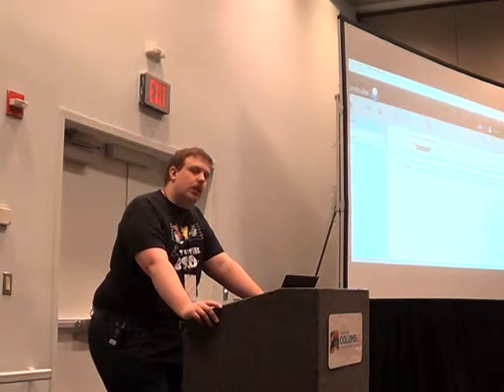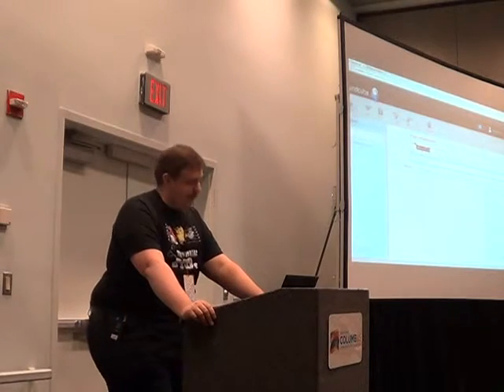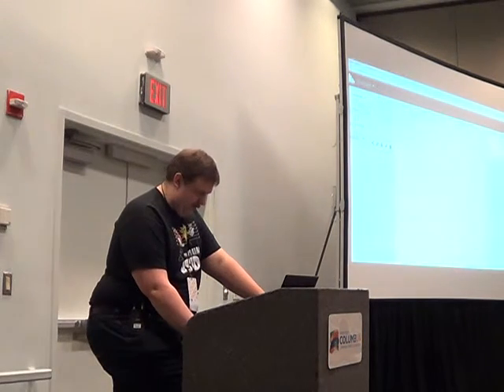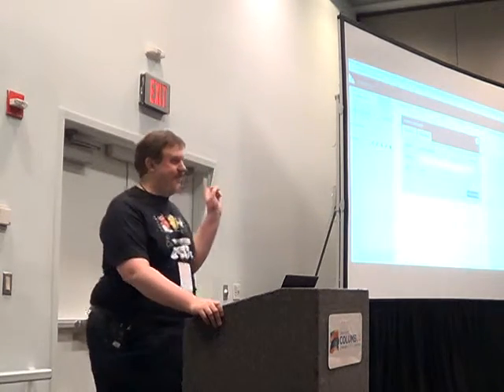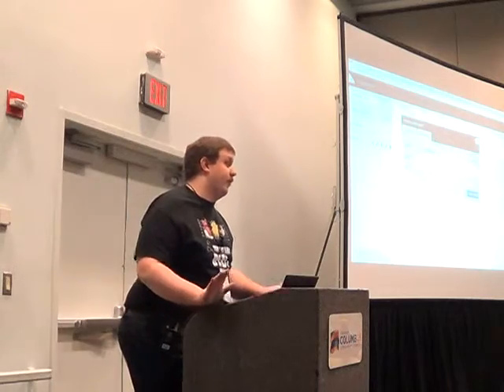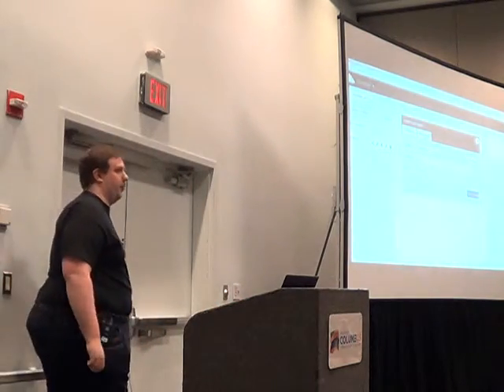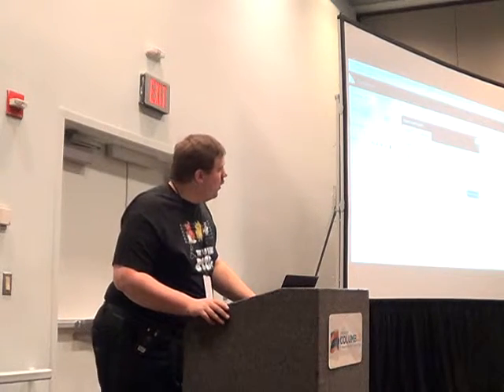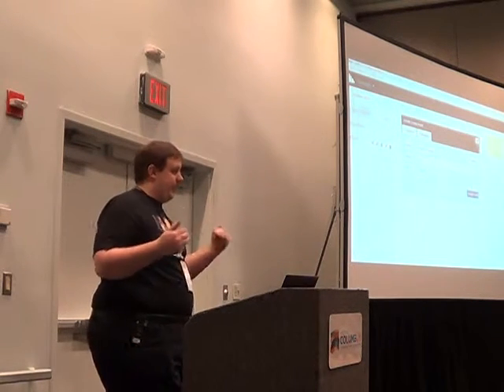Ohio Linux 2015 deGooglify your life2of2